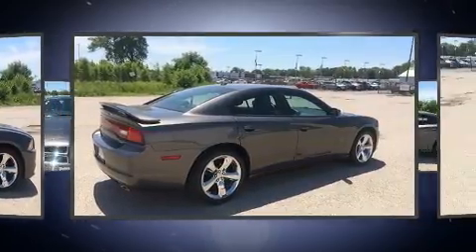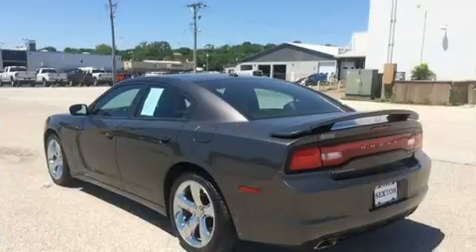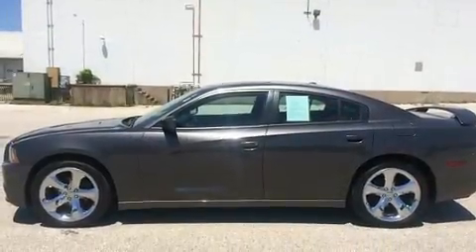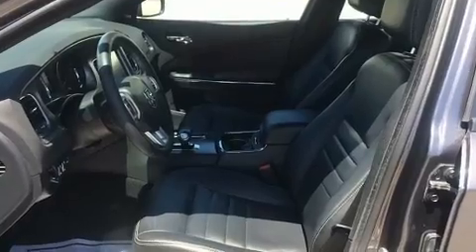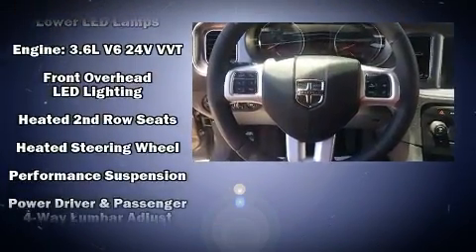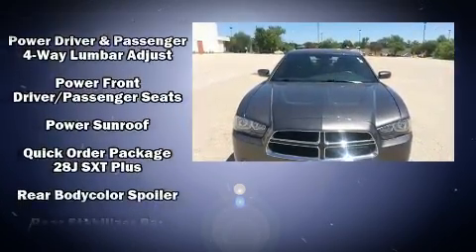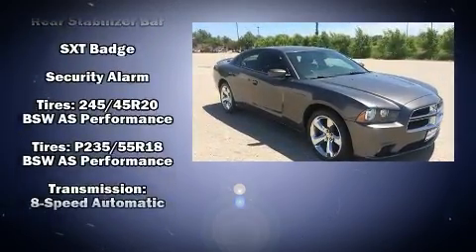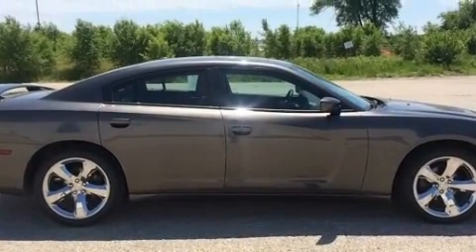2014 Dodge Charger SXT in Moline, IL 61265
Sexton Ford
3802 16th Street

Discerning drivers will appreciate the 2014 Dodge Charger. This 4 door, 5 passenger sedan still has less than 80,000 miles! It features an automatic transmission, rear-wheel drive, and a refined 6 cylinder engine. A wealth of standard features means that you no longer have to sacrifice. Like power windows, mirrors, and seats, speed sensitive wipers, a built-in garage door transmitter, an automatic dimming rear-view mirror, front bucket seats, telescoping steering wheel, cruise control, and remote keyless entry. Features such as automatic climate control and leather upholstery prove that economical transportation does not need to be sparsely equipped. Rear passengers enjoy the seat heating functionality, keeping them warm during the winter months. Dodge ensures the safety and security of its passengers with equipment such as: dual front impact airbags, front side impact airbags, traction control, anti-whiplash front head restraints, ignition disabling, and 4 wheel disc brakes with ABS. Brake assist technology provides extra pressure when applying the brakes. We pride ourselves on providing excellent customer service. Stop by our dealership or give us a call for more information.